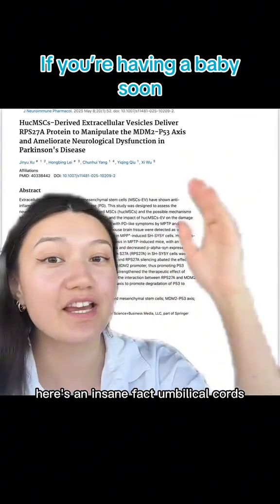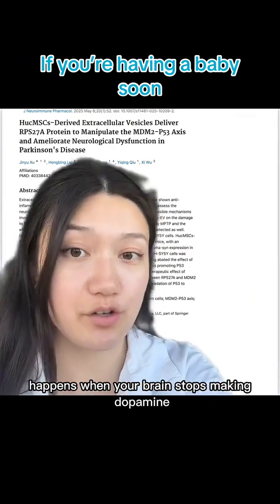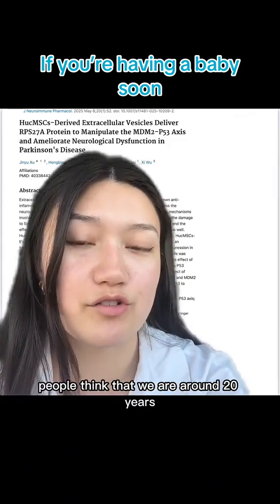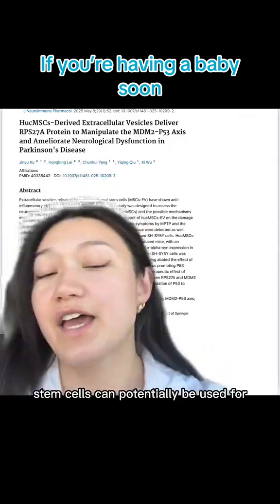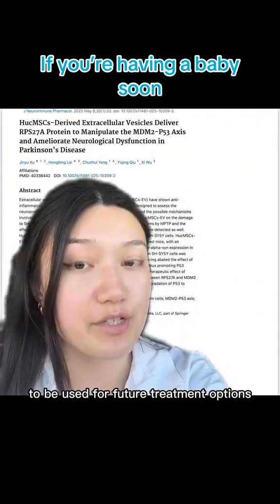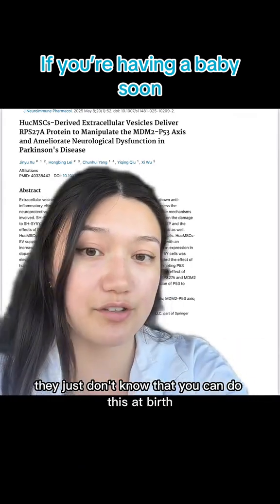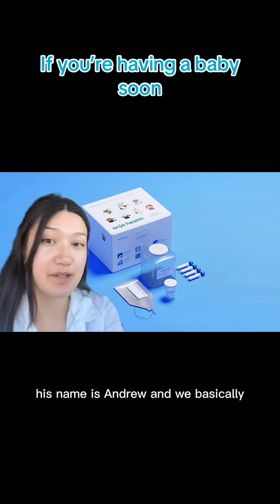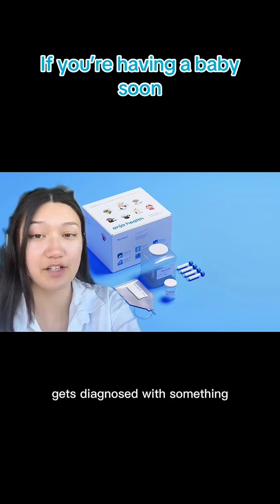If you're having a baby soon here's a crazy fact!